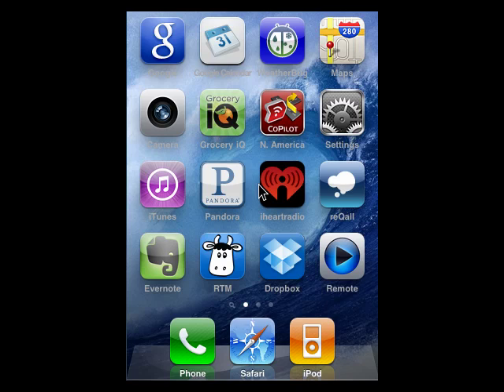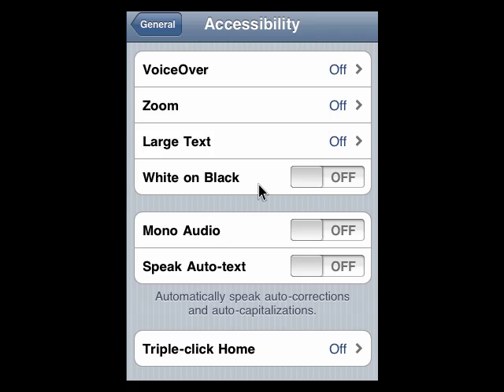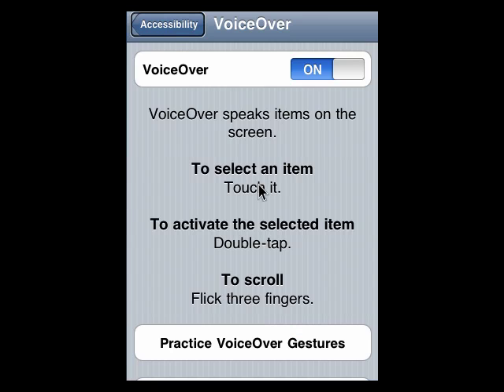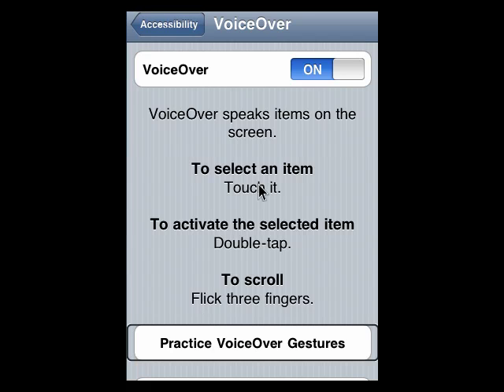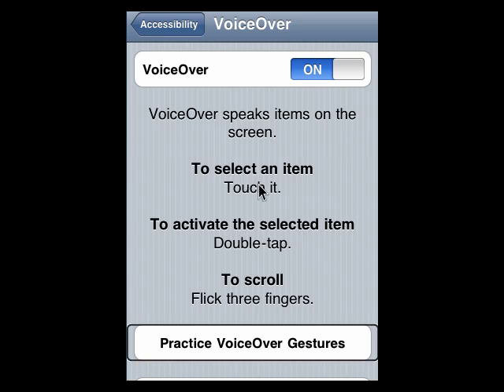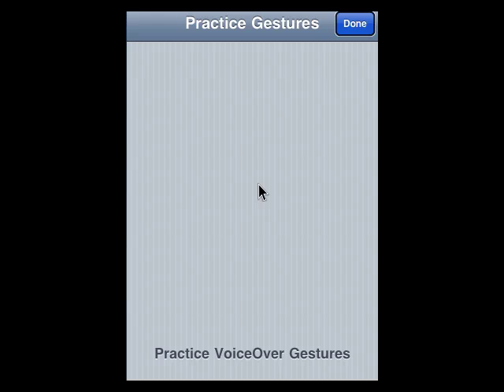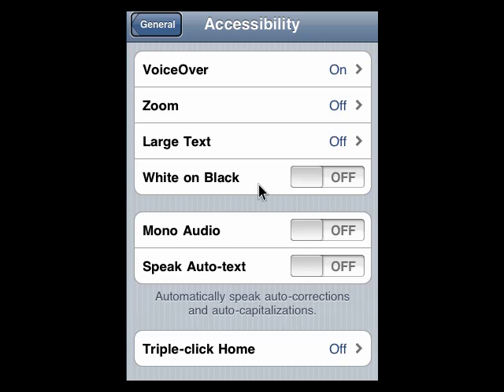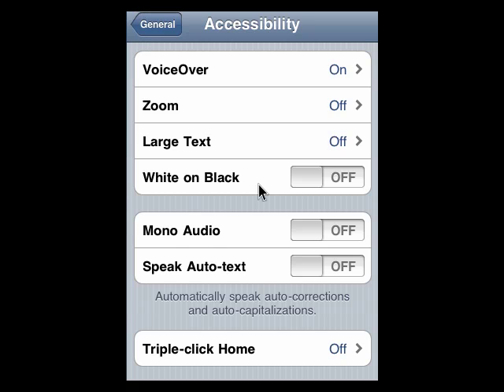Using the VoiceOver feature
If you're an iPad or iPhone user who has trouble seeing the screen then you may find the VoiceOver feature handy. VoiceOver will read selected text aloud on your iPad or iPhone device, which can be very helpful @ butterscotch.com